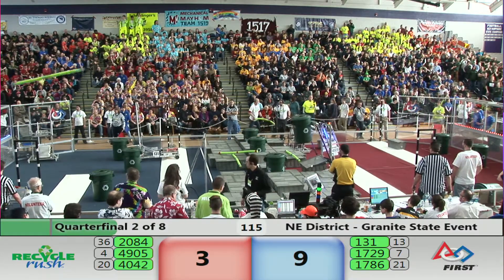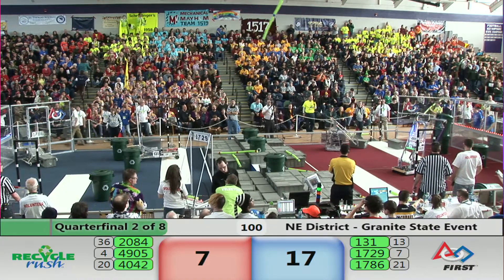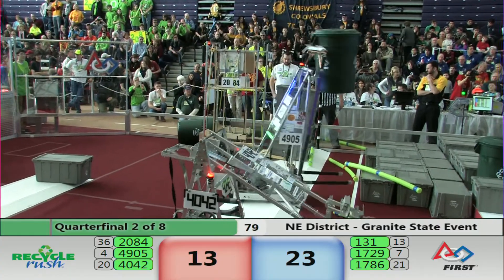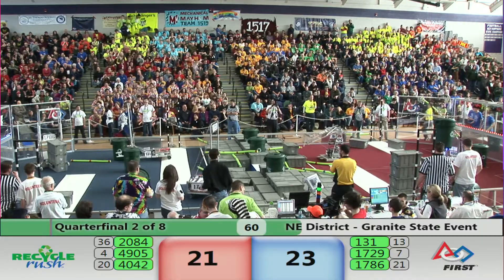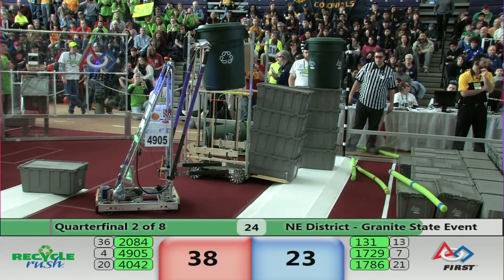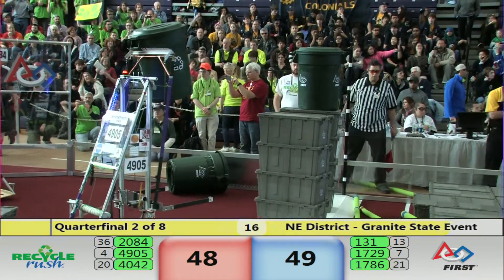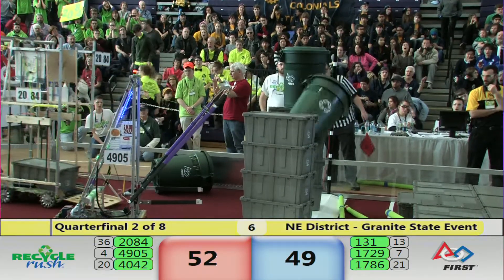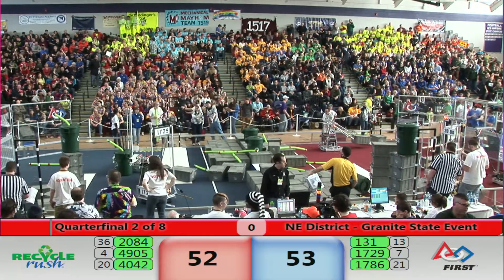QF2 2015 Granite State District